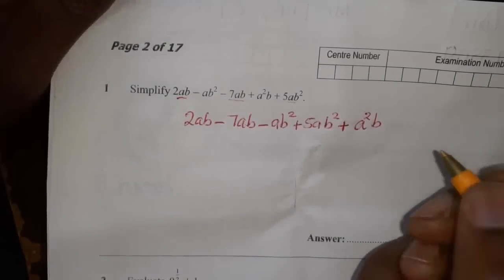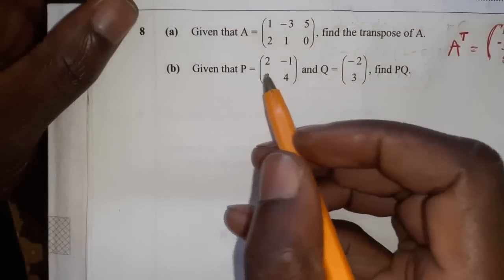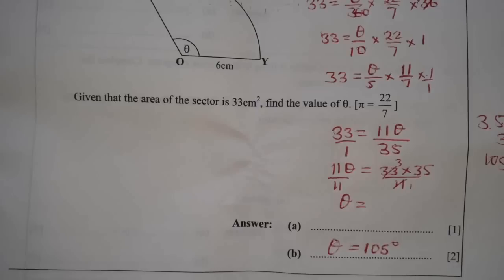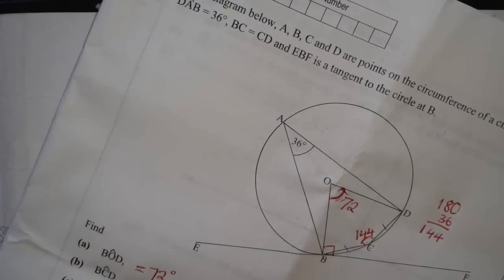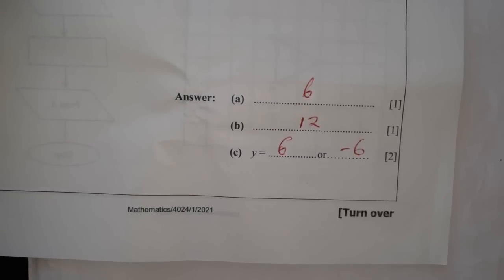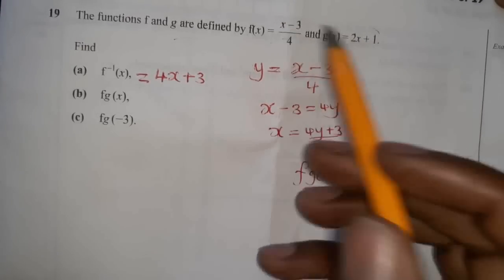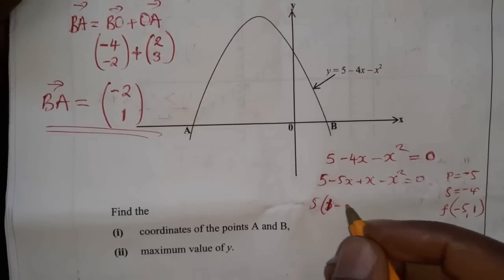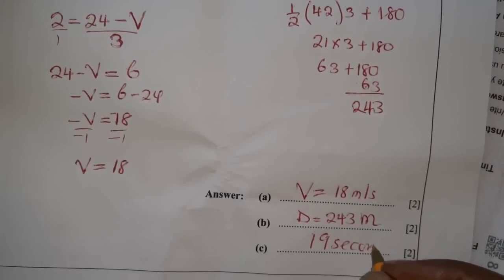GCE 2021 Maths P1 - ECZ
time stamps
00:00 intro
01:28 question 1
03:31 question 2
04:50 question 3
06:02 question 4
06:50 question 5
09:10 question 6
11:53 question 7
14:57 question 8
18:10 question 9
21:14 question 10
25:41 question 11
30:03 question 12
36:57 question 13
41:42 question 14
48:26 question 15
52:22 question 16
55:42 question 17
59:33 question 18
01:03:32 question 19
01:06:37 question 20
01:10:07 question 21
01:14:47 question 22
01:21:47 question 23